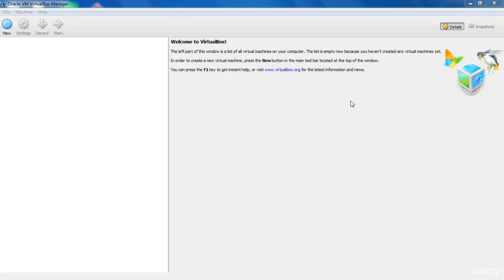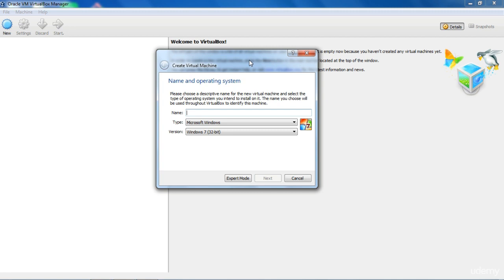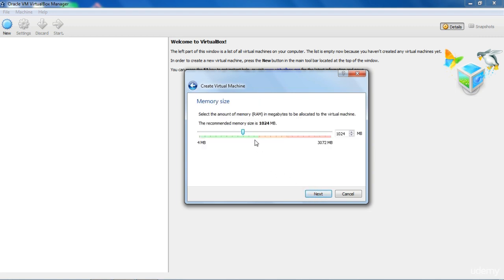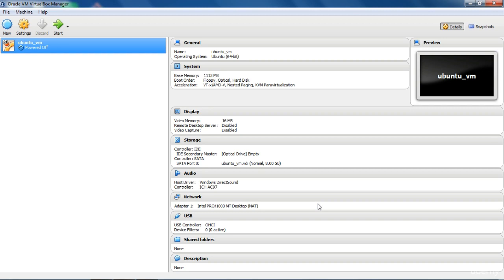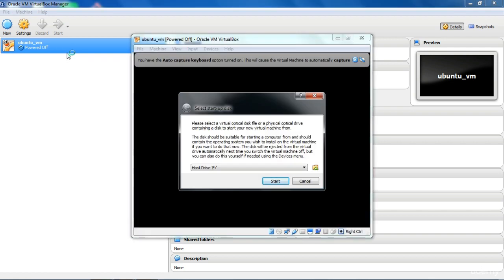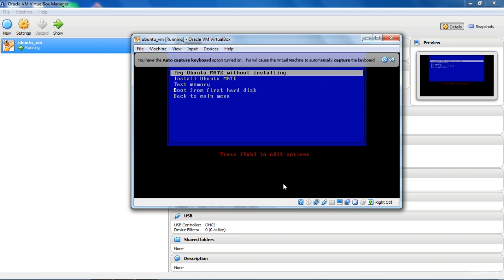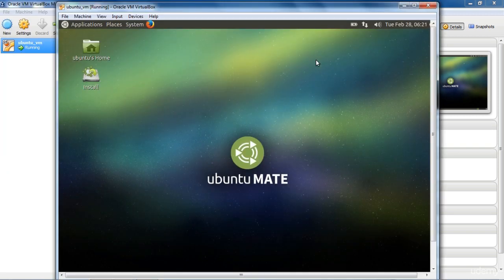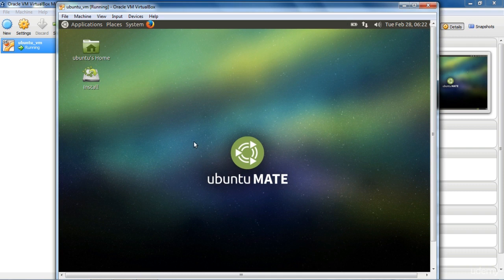Ubuntu Liunx on VirtualBox - Step by Step Procedure